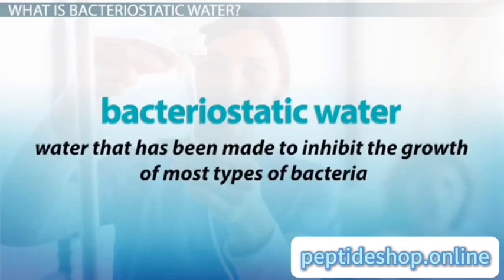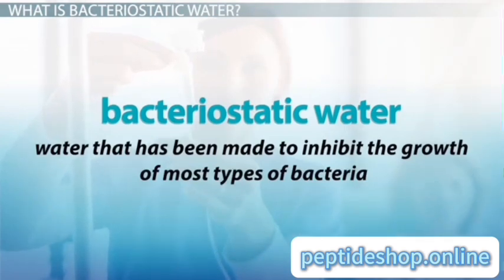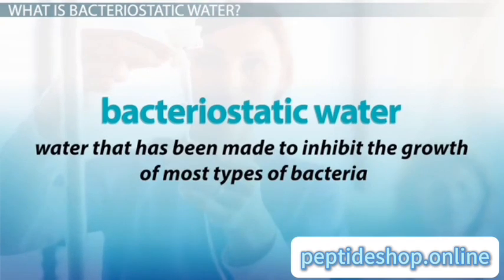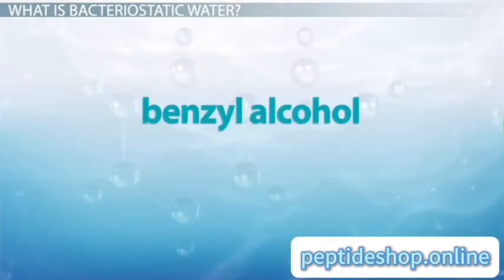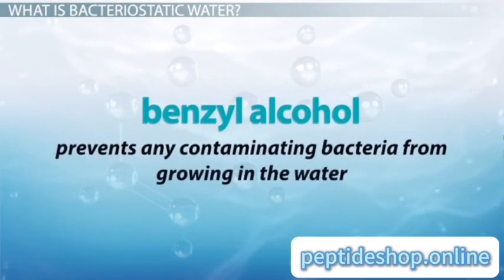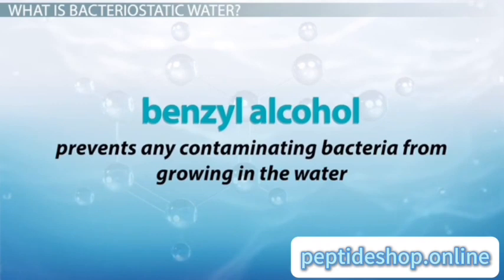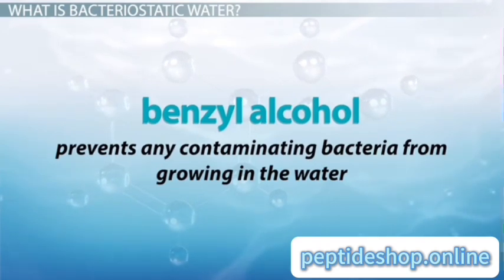What is bacteriostatic water?